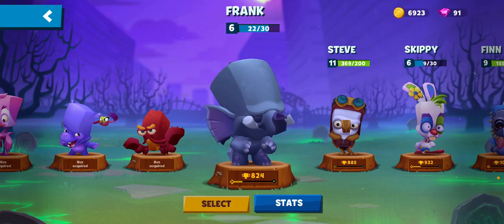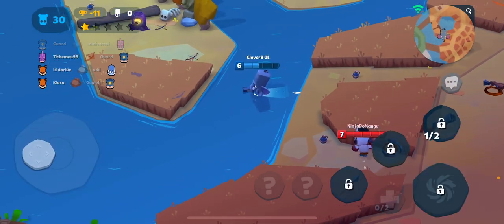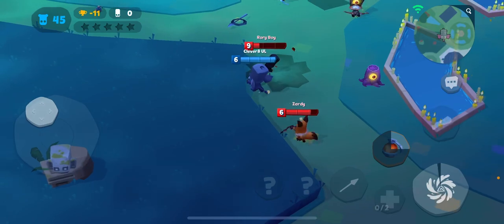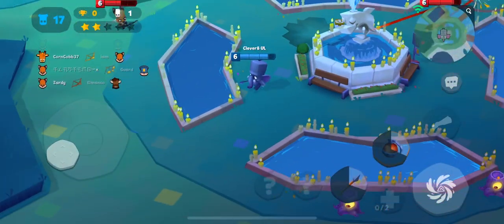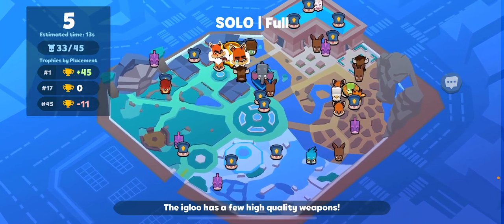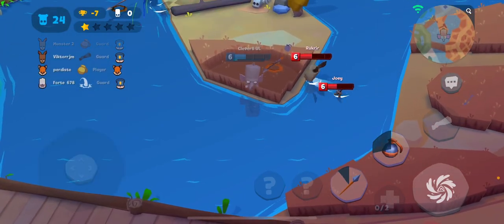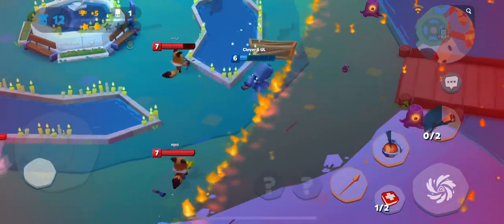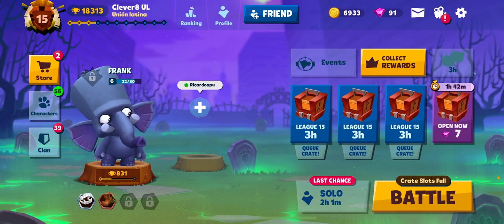Tips on how to win with Frank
Hi this is zoobtastic!
Welcome to another video today I’ll tell you on how to win with Frank the elephant 🐘 I hope this works for you remember like sub and most importantly enjoy!